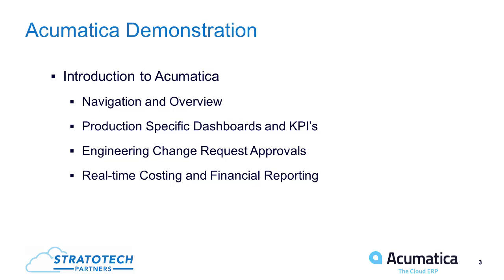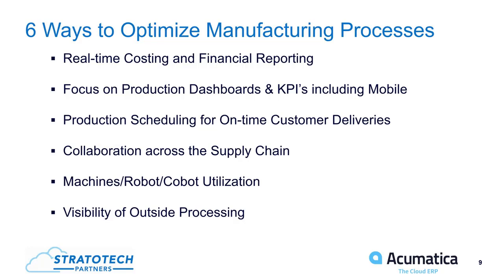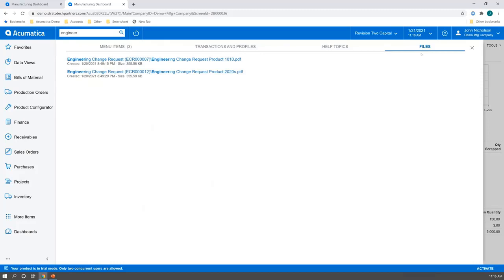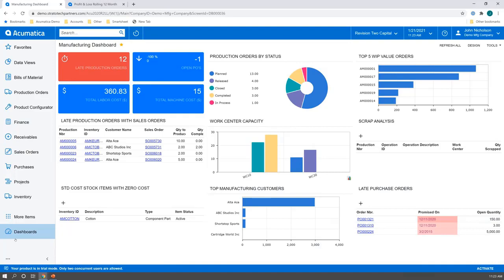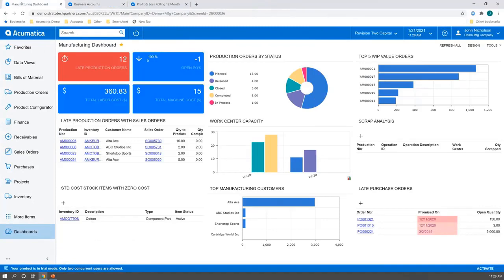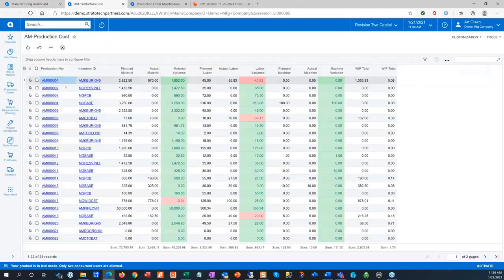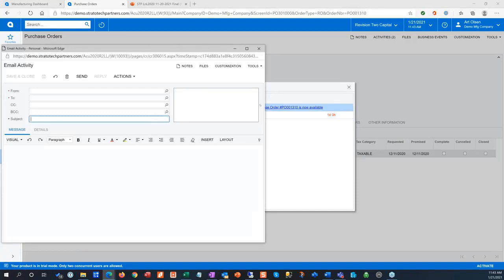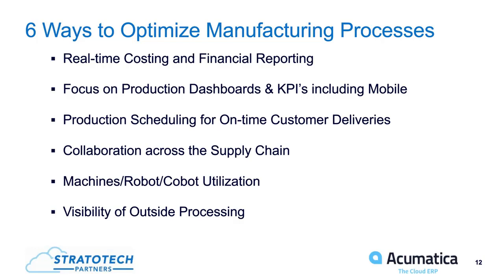Acumatica Manufacturing Software and Production Scheduling Deep Dive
Learn how to accelerate the growth of your manufacturing business with Acumatica Cloud ERP.